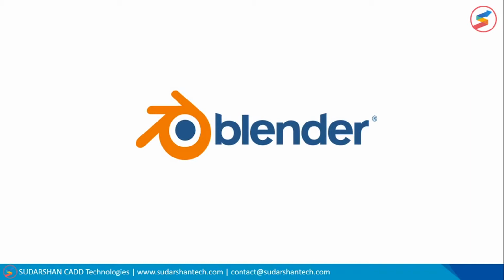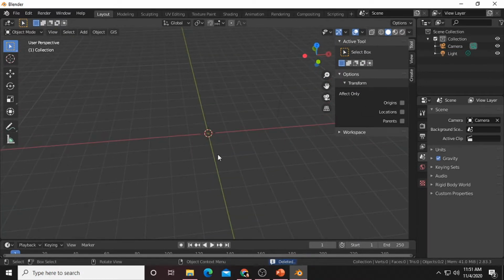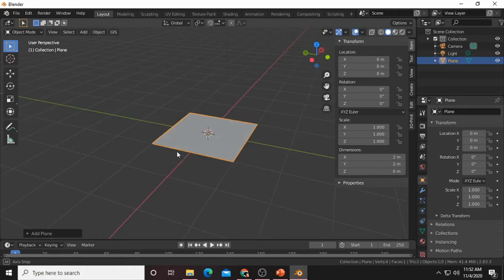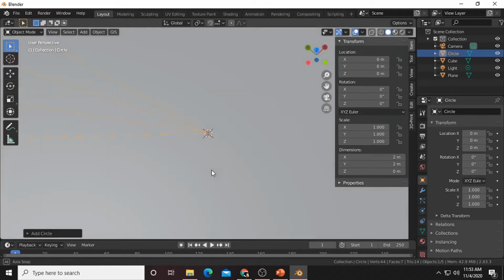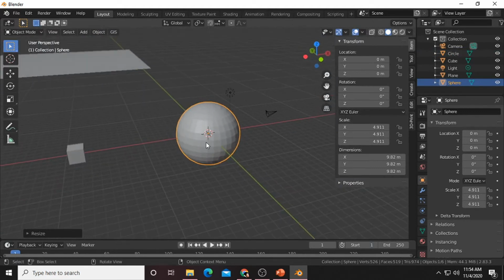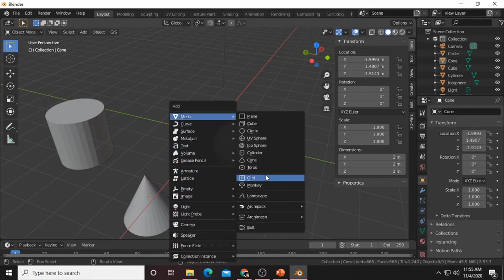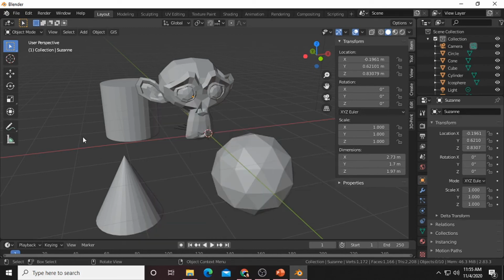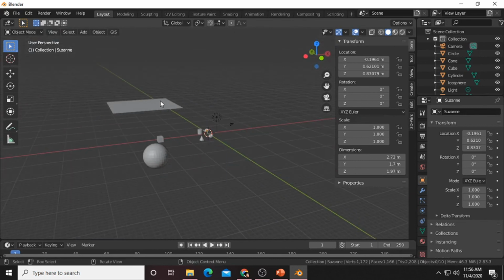Blender Edit & object mode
In this video, you are going to learn how to Edit & Object mode in Blender.

To know more about our Blender services at Sudarshan CADD Technologies Pvt Ltd, kindly go through the below link